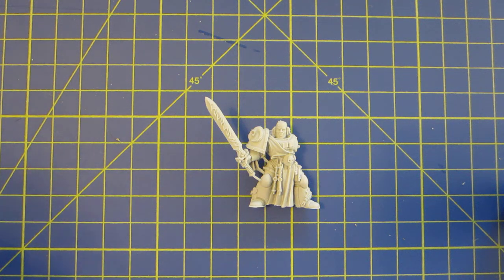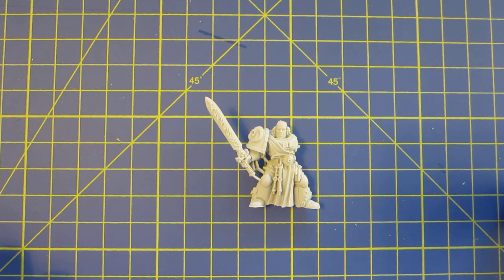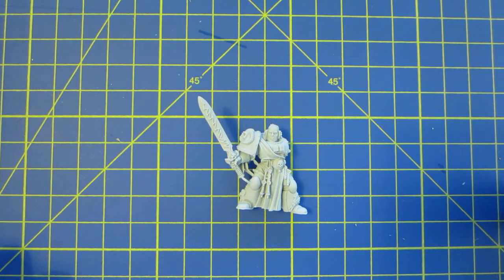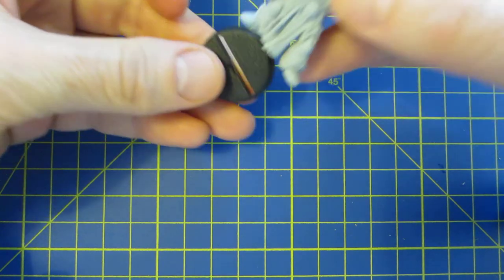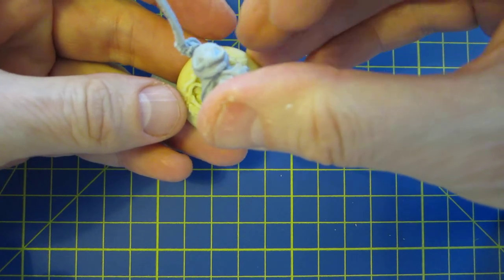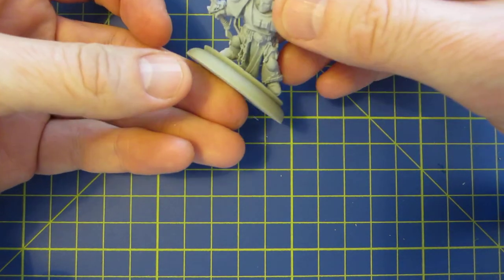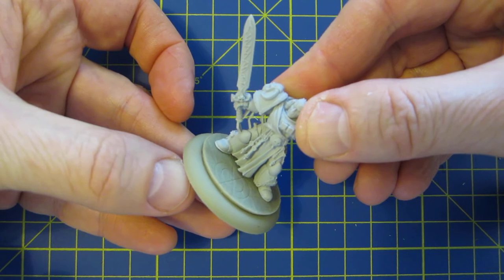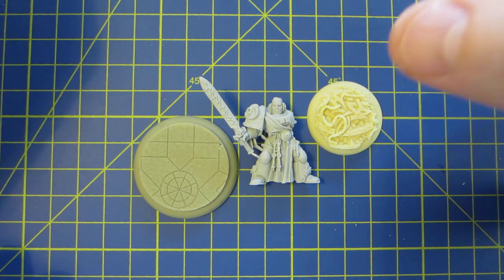2015 May Painting Challenge - April Boot Camp day 4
Take 2 for this particular video. ;)